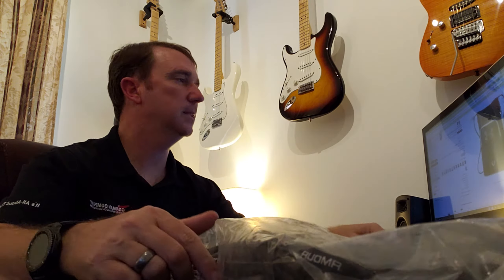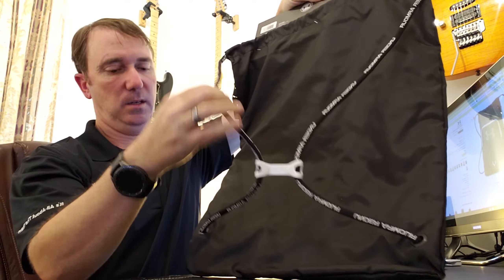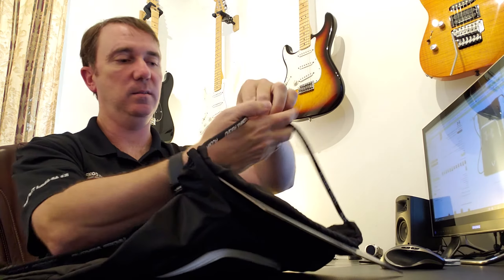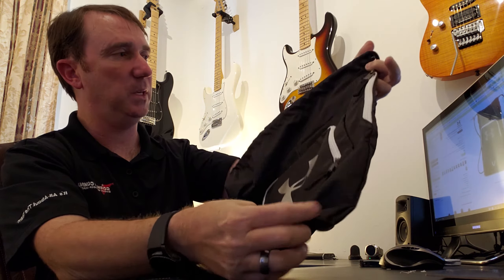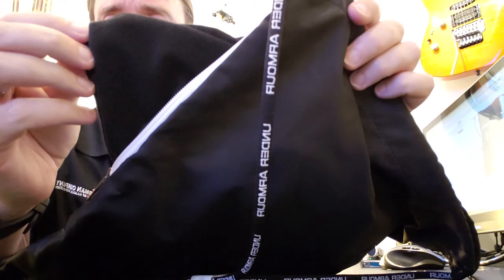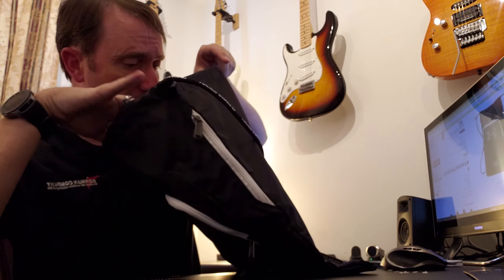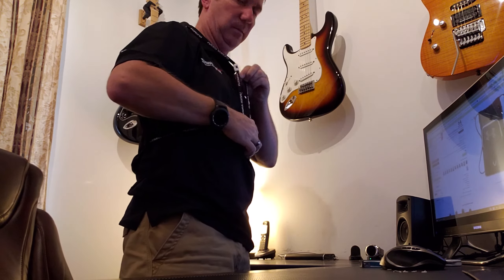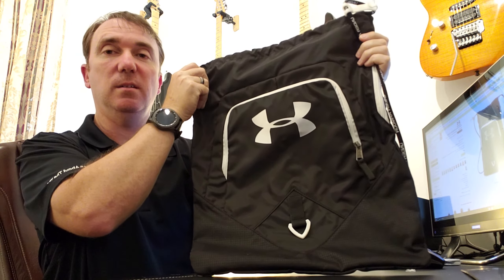Under Armour Undeniable Sackpack